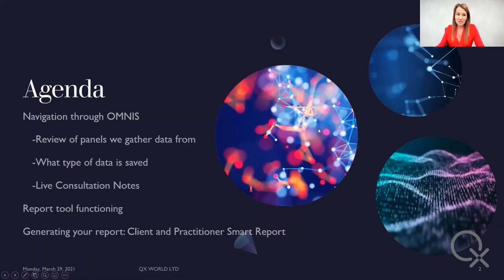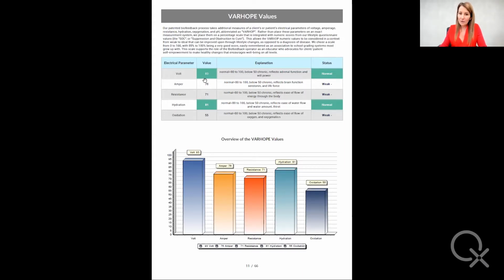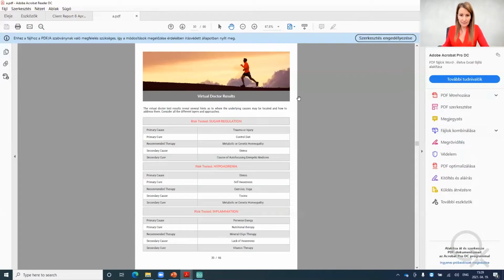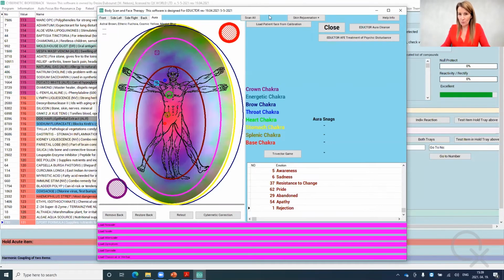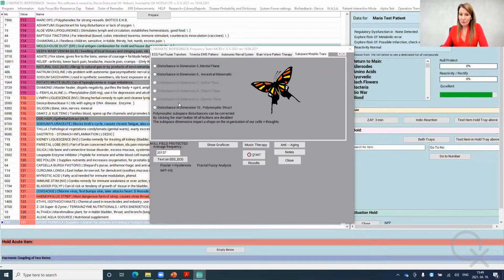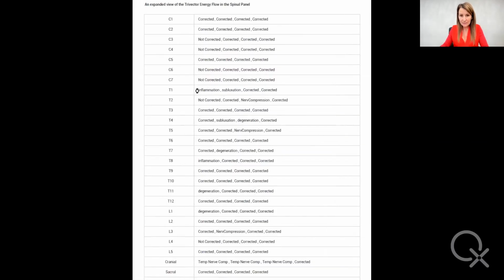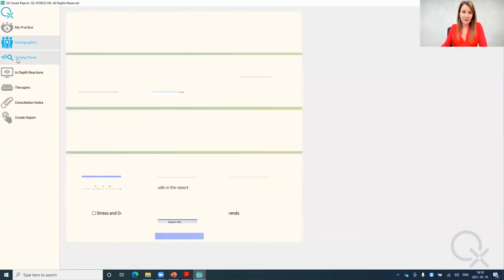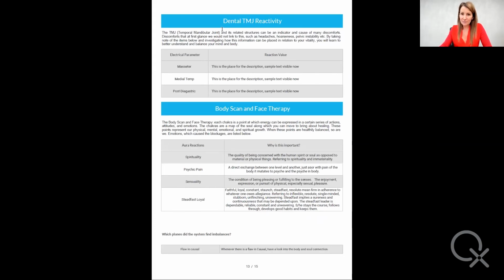Introducing the OMNIS Smart Report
The OMNIS Smart Report is designed to offer QX Therapists new and improved ways to engage with clients and manage their practice . With built-in capabilities to support your professional needs, the OMNIS, designed to make the invisible visible, sets your current practice model up fro greater success.